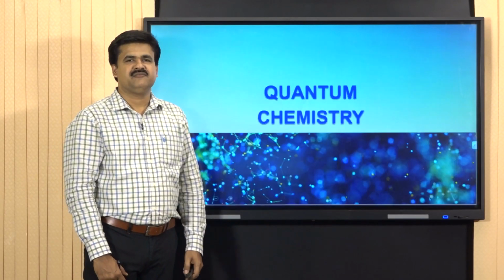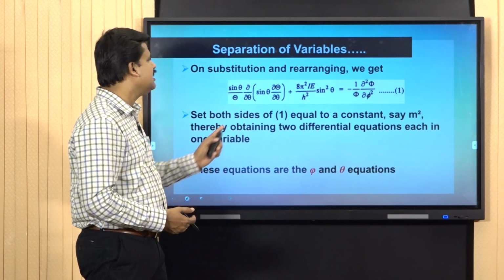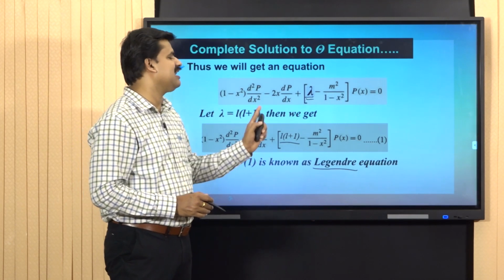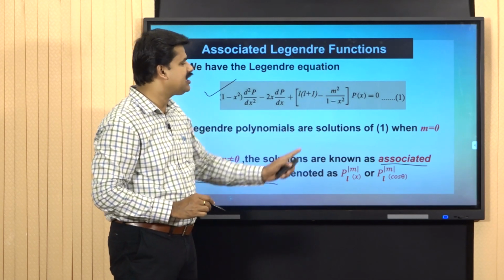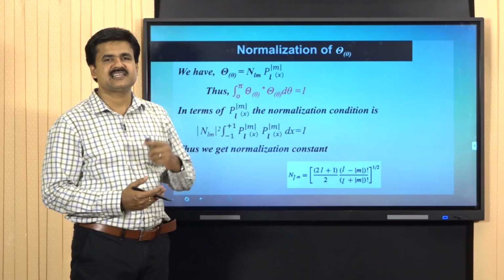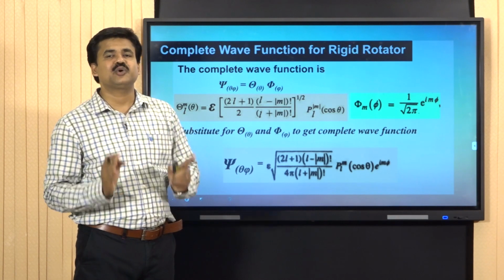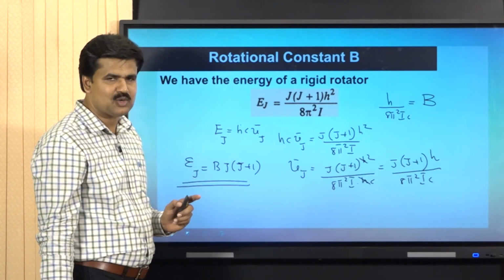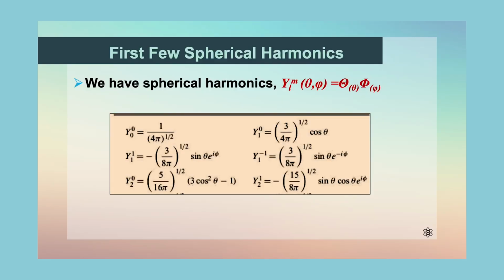Module 19 - The Rigid Rotator-Part II#swayamprabha